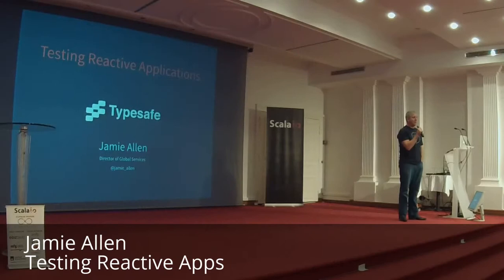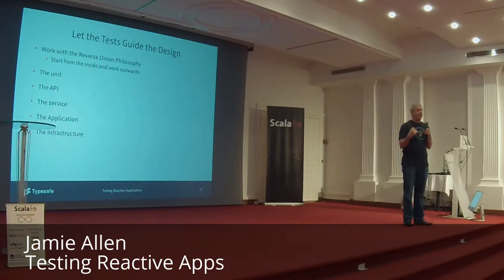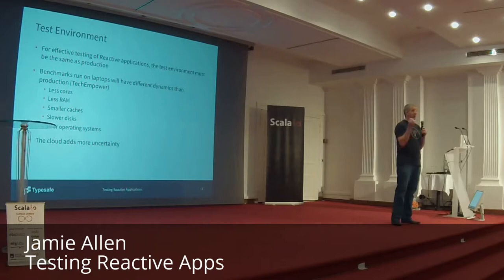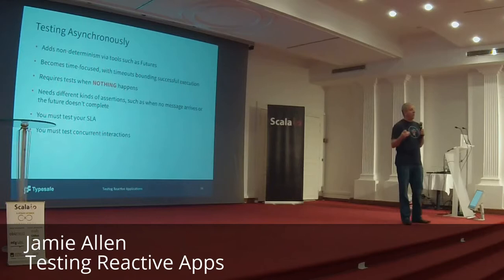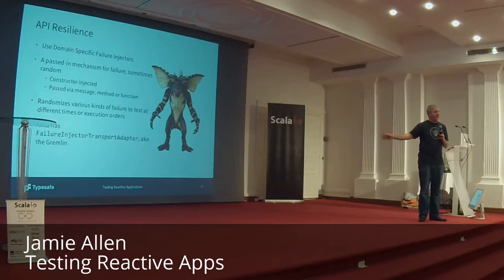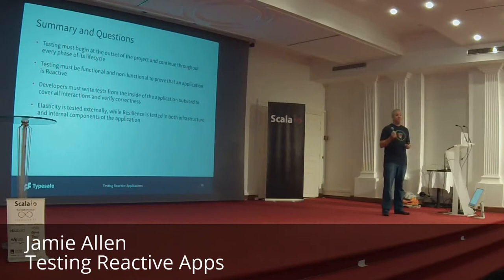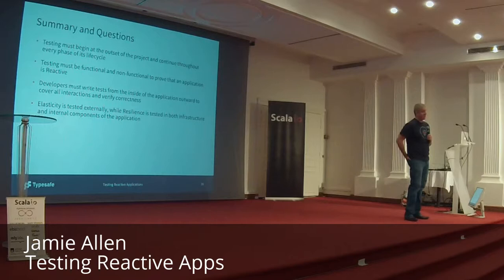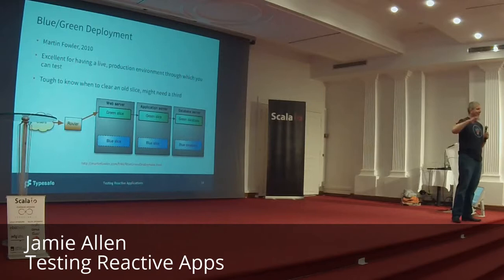ScalaIO - Jamie Allen - Testing Reactive Apps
Writing proper tests just to ensure that your application does what it should is hard enough. But how do developers also ensure that their applications are fault tolerant and scalable in the face of overwhelming load? What tools can we use and how can they be applied? This talk will discuss the best ways to verify that your application can withstand the challenges of production Reactive application deployment.